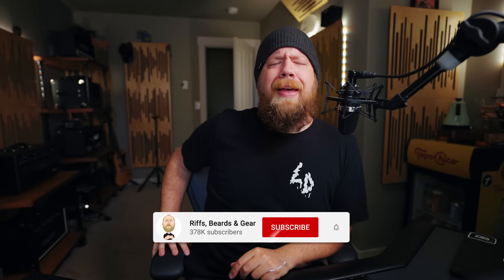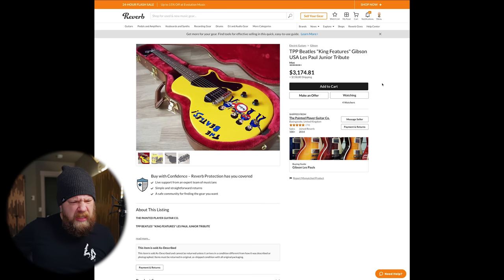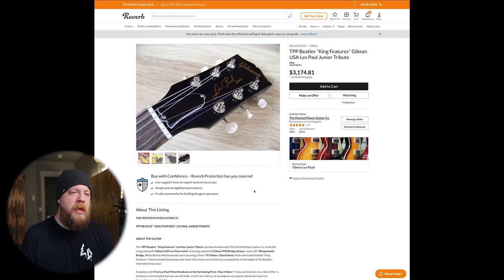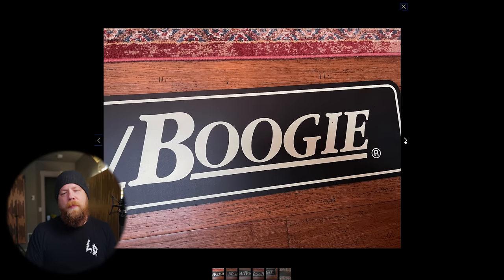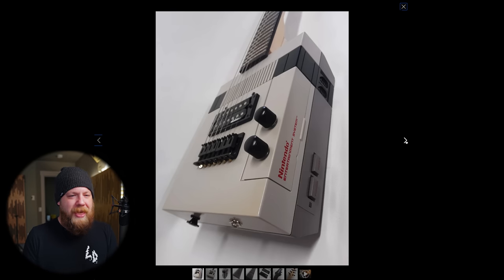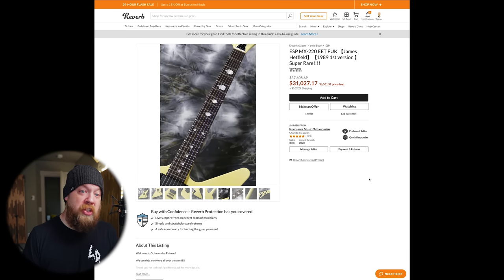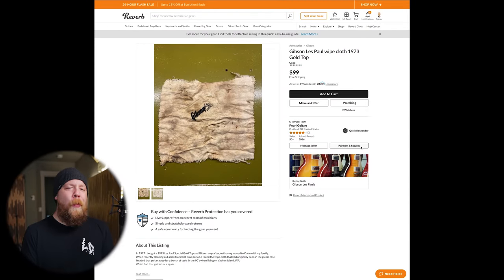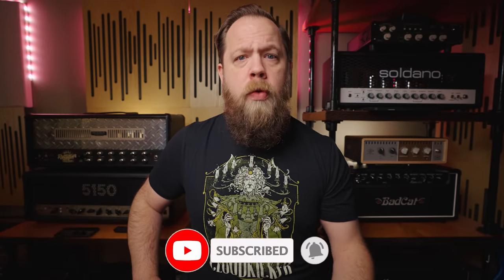Ridiculous Reverb Listings 17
Time Stamps
0:00 - Start
0:26 - Listing 1
1:57 - Listing 2
5:07 - Listing 3
6:50 - Listing 4
8:13 - Listing 5
9:52 - Listing 6
11:39 - Listing 7

Edited By Kevin Brady